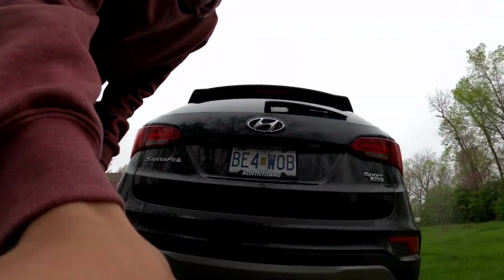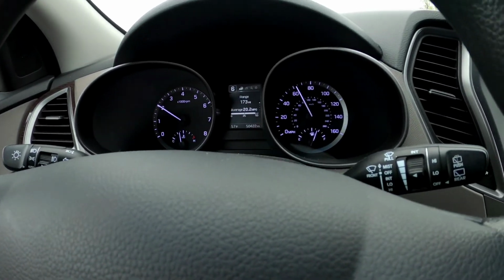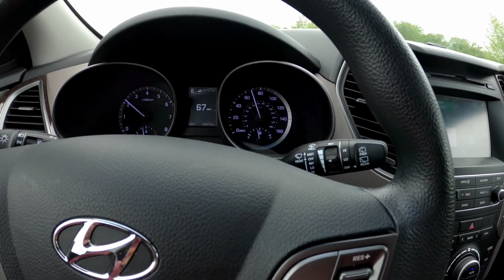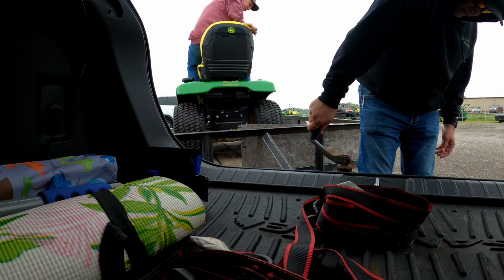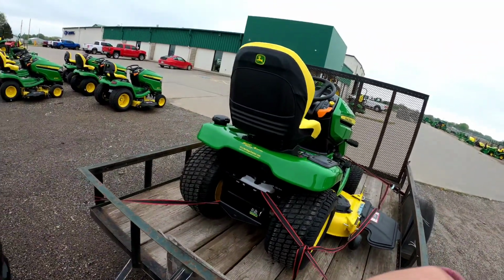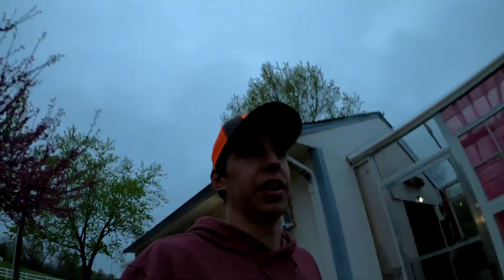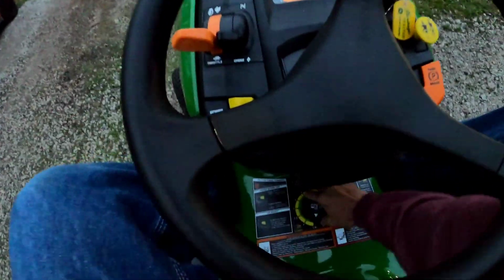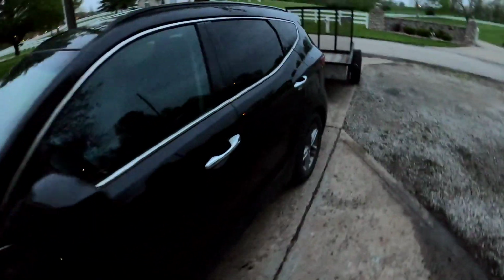John Deere X390